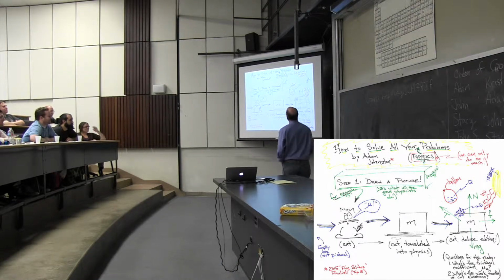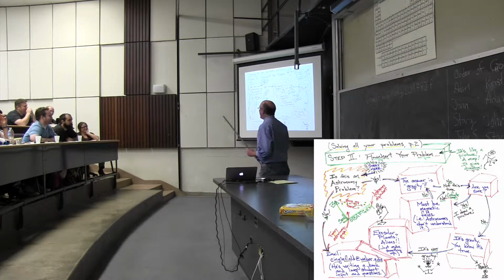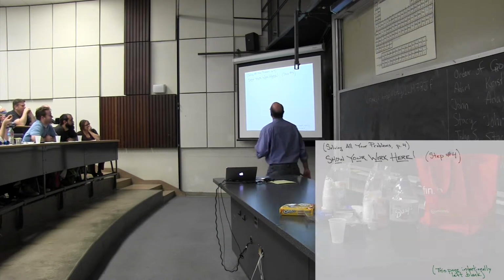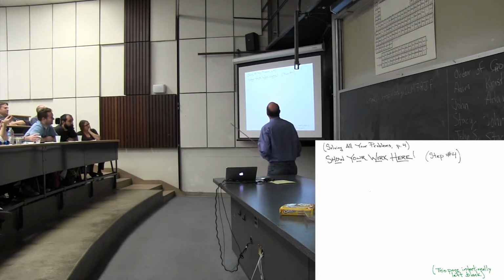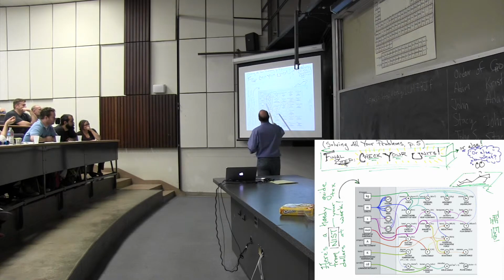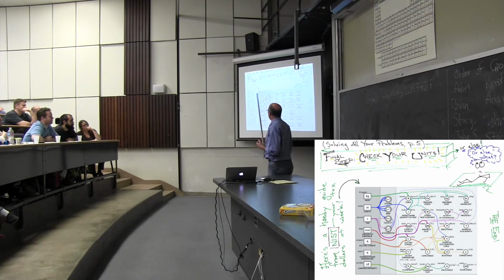2015FiveSlidesArmstrong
This video is about 2015FiveSlidesArmstrong